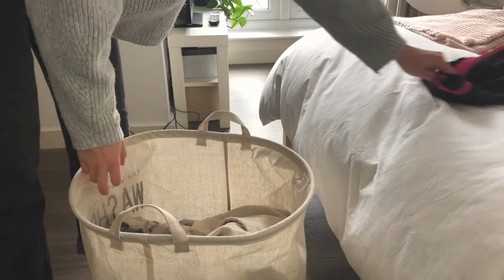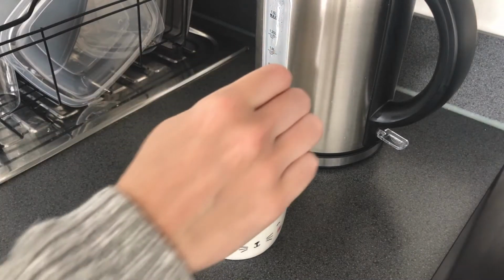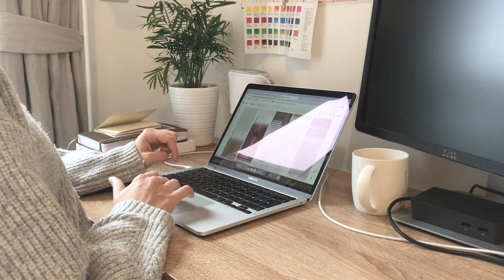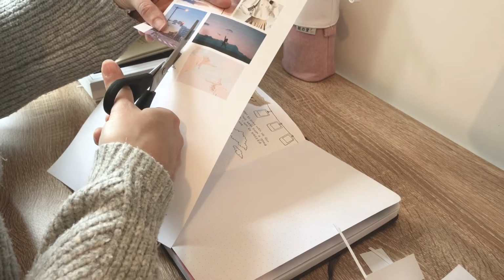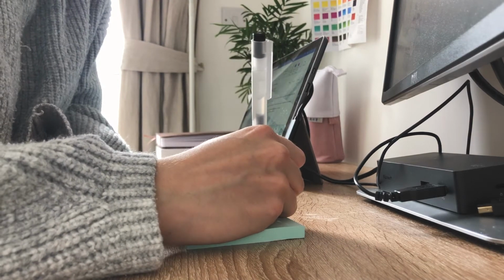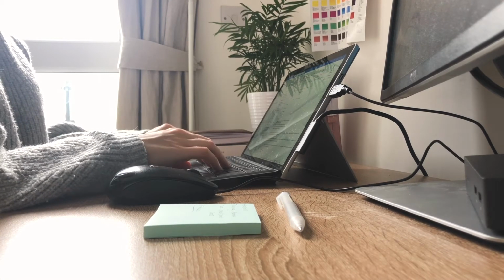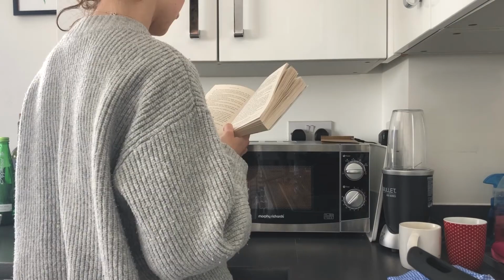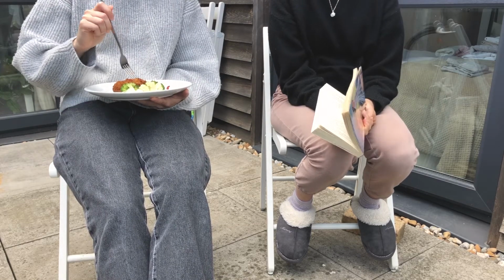a simple day in my life ☕️ working from home in london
Sharing some snippets of my life at home on a work day!

Life has definitely changed in so many ways in the past year. For me (and probably you too), one of those is working or studying from home. It is definitely something I've had to get used to - but, being a homebody, I now really enjoy the freedom and routine I have when working from my flat. With that in mind, I think it's so important to maintain a balance as there can often be very little separation between your work life and your personal life when they happen in the same place. Keeping active, getting fresh air, taking time for your hobbies - all of these things have helped me adjust to this new way of working.